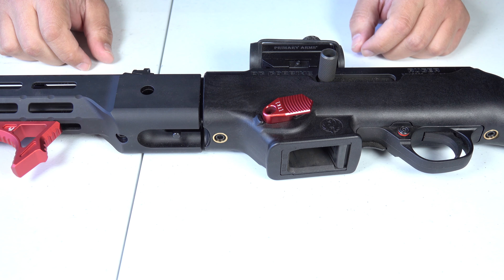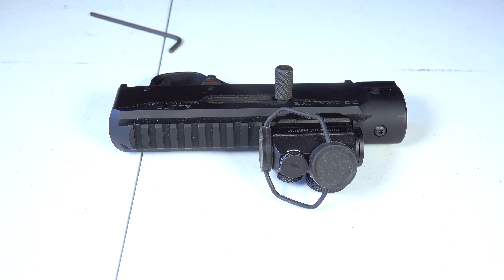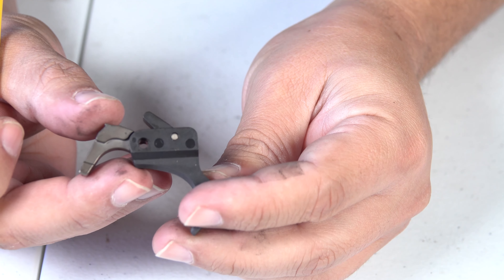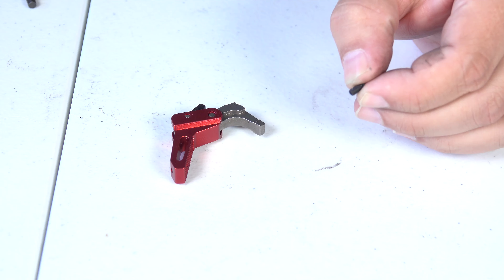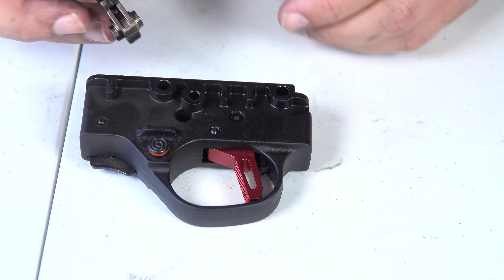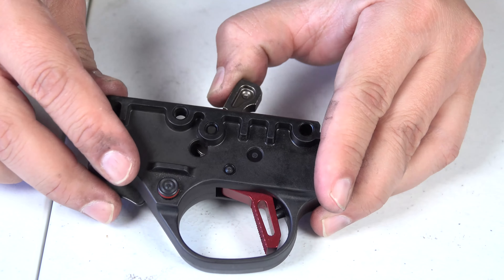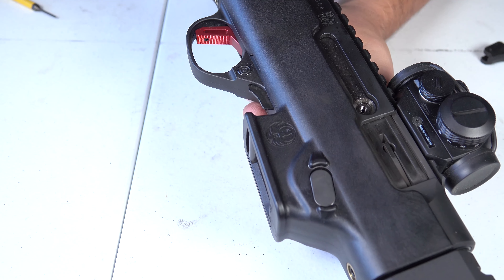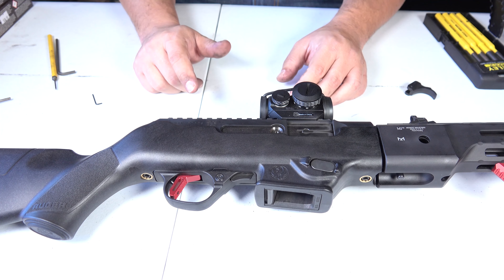Upgrading My Ruger PC9 Carbine Part 7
We saved the trigger for last as we complete this upgrade